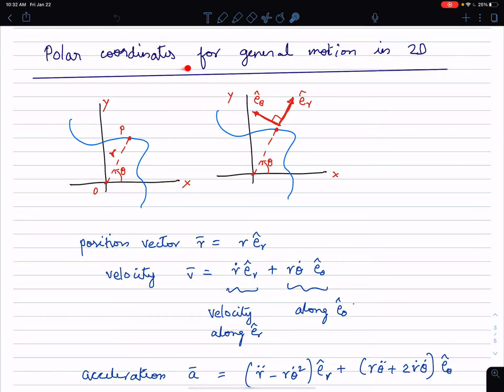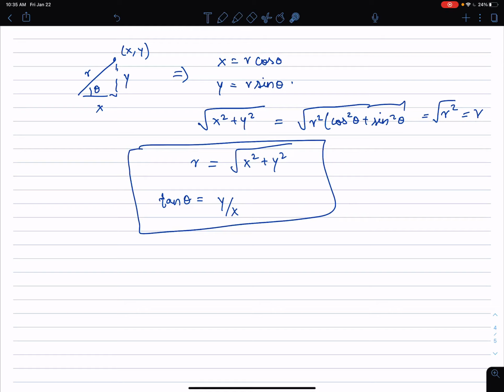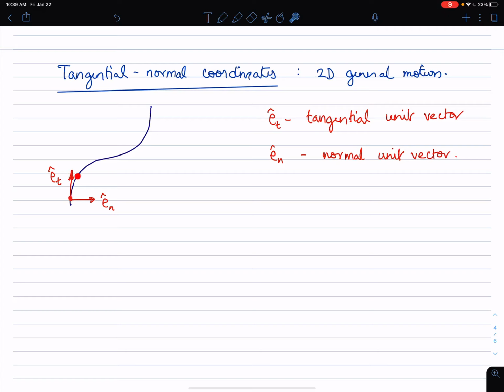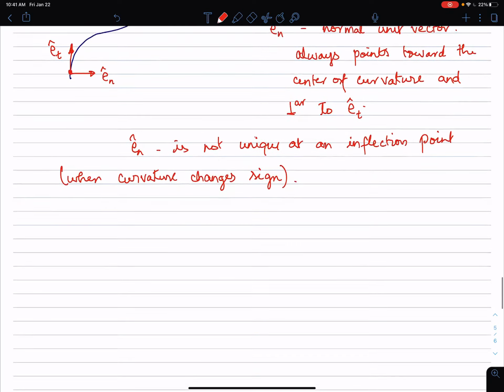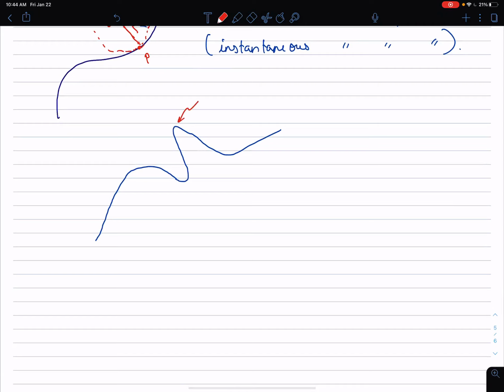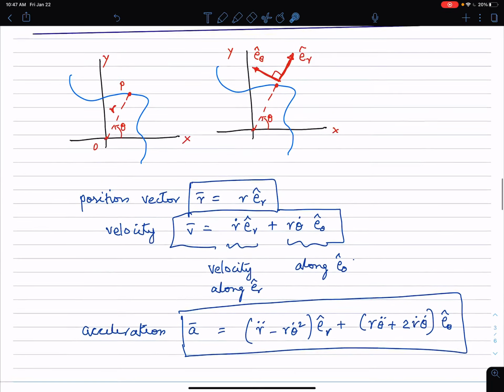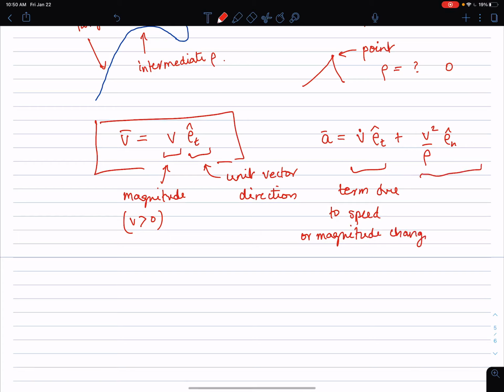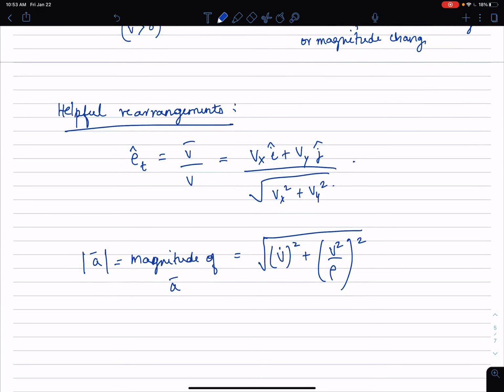Lecture 5, Jan 22: Tangential-normal coordinates.